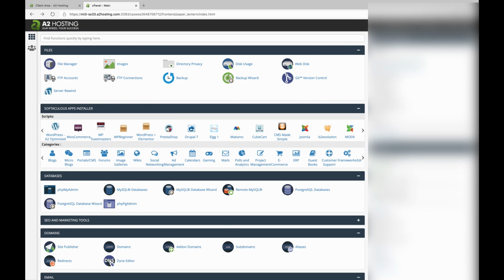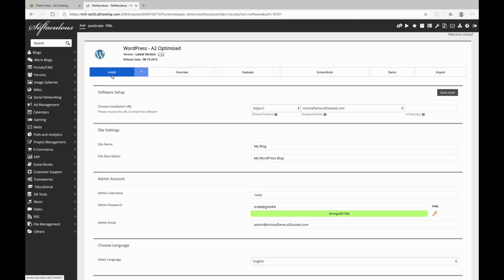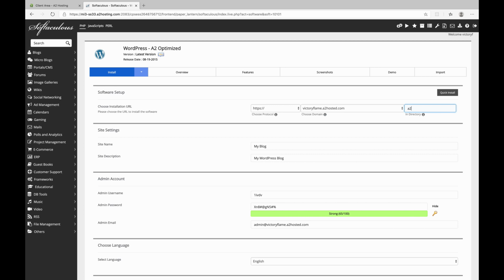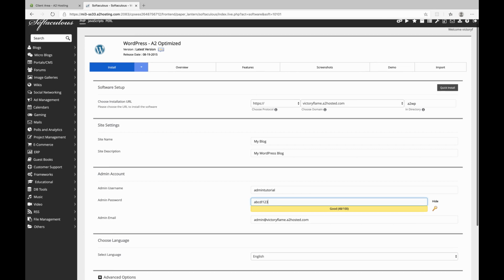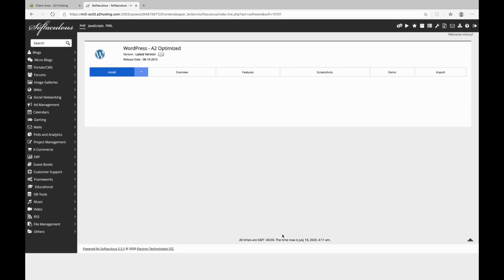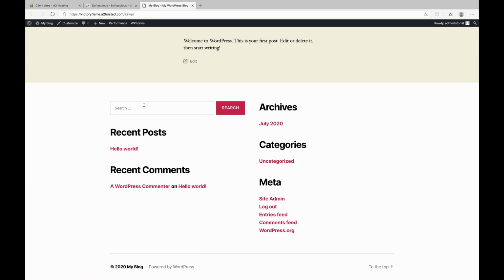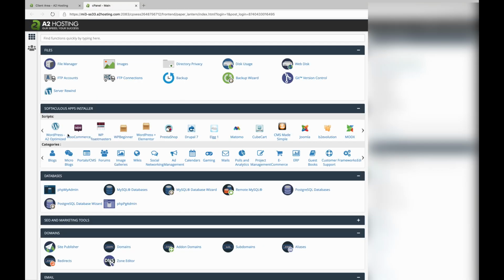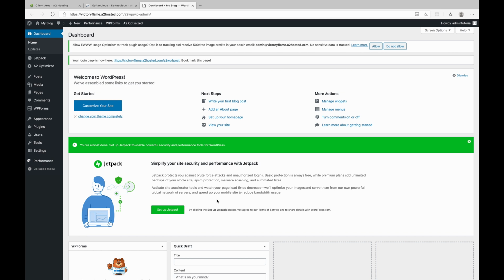[Tutorial] Create a Wordpress Site with A2 hosting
Create your own Wordpress site in a2 hosting!